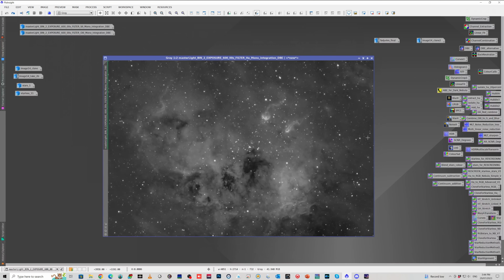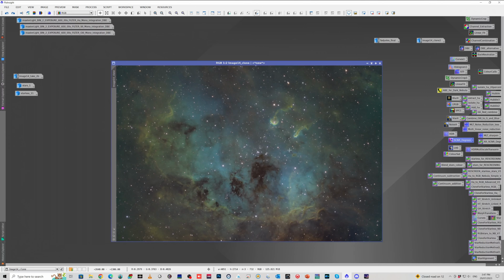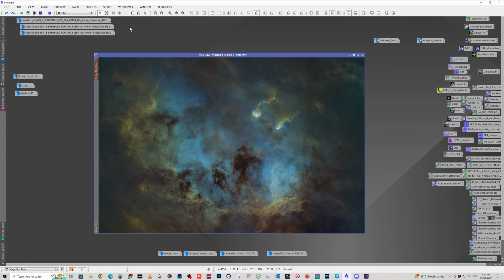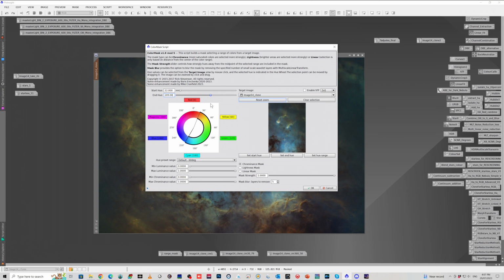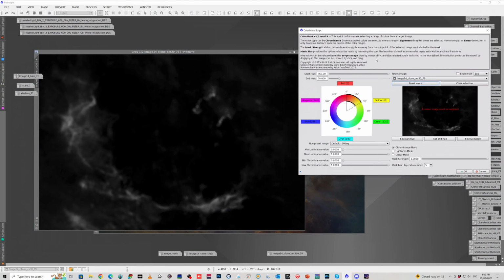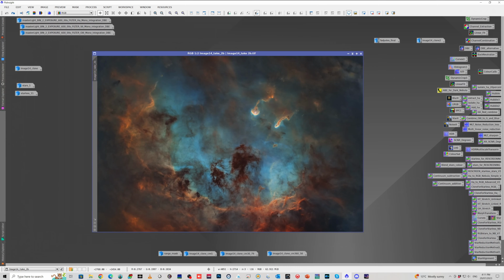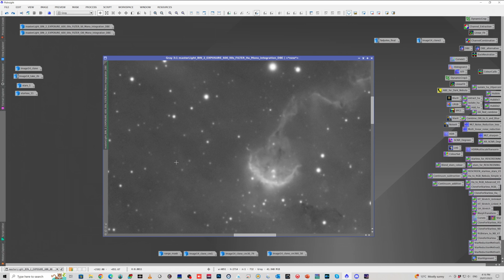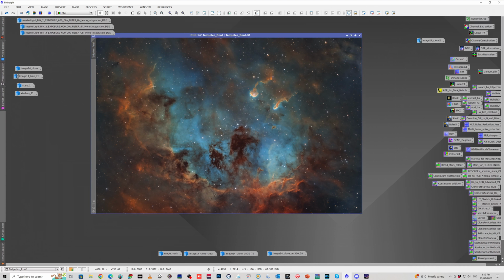A data exchange with DSO Imager (James). The Tadpole Nebula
James (DSO Imager) and I did a data swap and I chose the data on his image of the Tadpole nebula.
For this image James used :
Camera: ASI294mm Pro
Filters: Astronomik 6nm
Telescope: Celestron 8" Edge